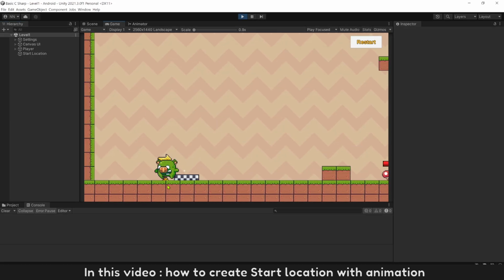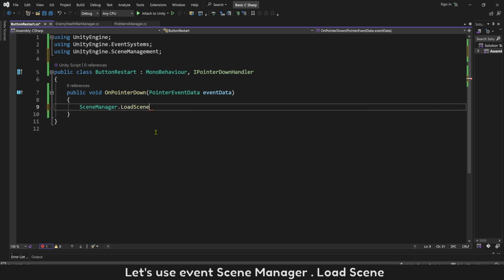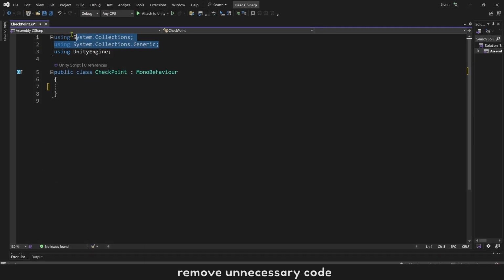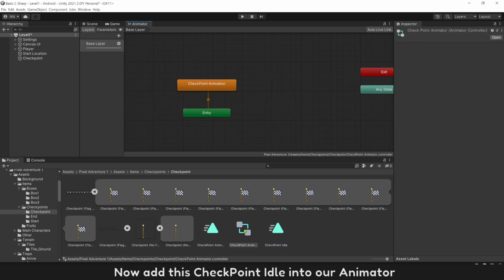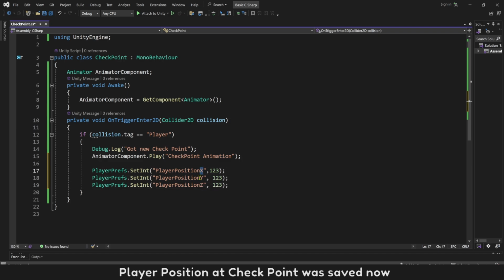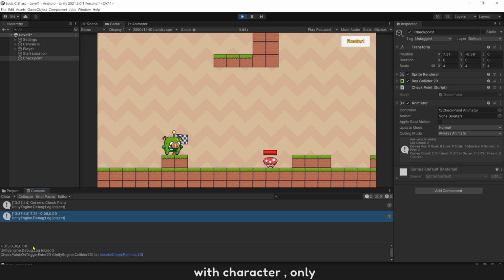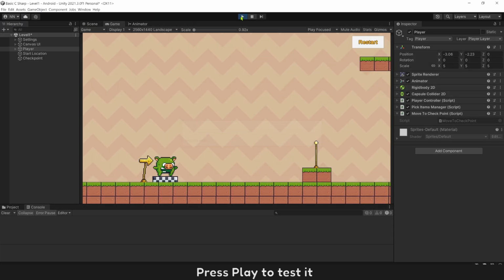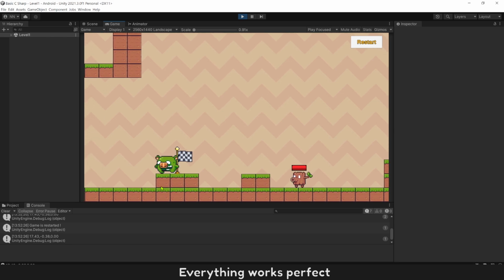Unity C# Basic :: Part 44 :: How to create Check Point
This Video : How to create Check Point
1. Create Button Restart
2. Start Location
3. Crate Check Point
4. Check Point animation
5. Switch Check Point animation
6. Save Check Point
7. String Replace
8. String Split
9. Move Player to Check Point
10. More Check Point objects

Chapters
0:00 - Intro
0:53 - Create Button Restart
3:50 - Start Location
5:03 - Crate Check Point
6:48 - Check Point animation
7:52 - Switch Check Point animation
10:36 - Save Check Point
13:06 - String Replace
14:36 - String Split
17:45 - Move Player to Check Point
19:46 - More Check Point objects